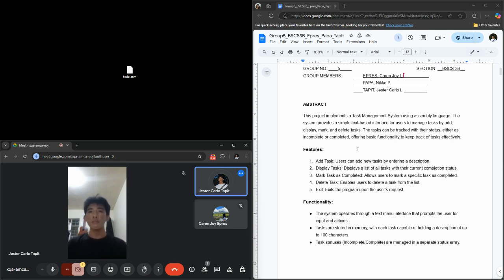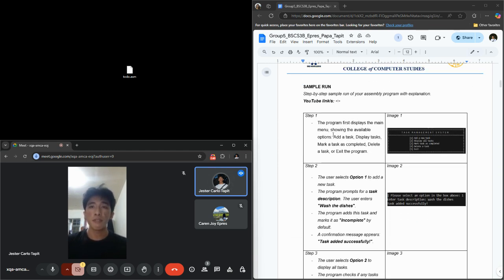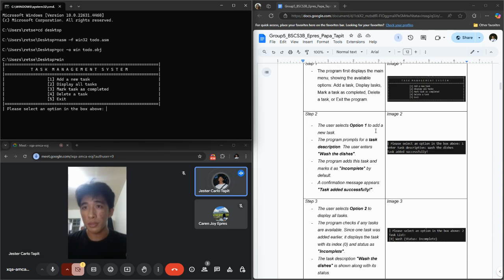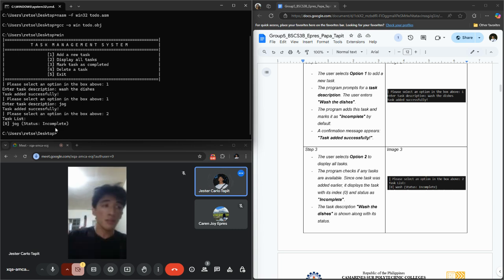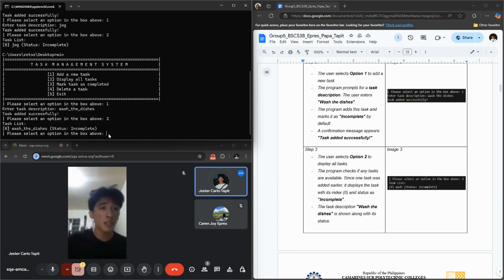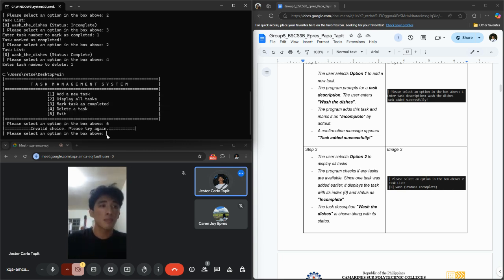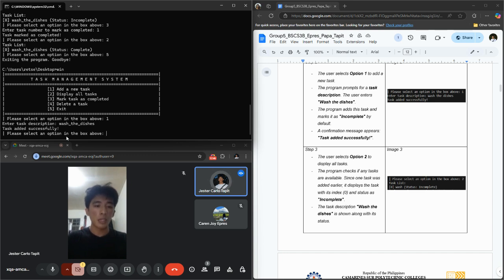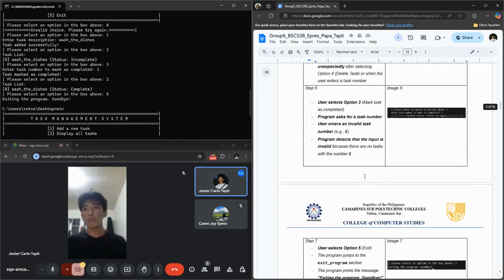TO-DO_LIST_ASSEMBLY_EPRES_PAPA_TAPIT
MEMBERS:
EPRES, Caren Joy L.
PAPA, Nikko P.
TAPIT, Jeter Carlo L.

INSTRUCTOR
Kaela Marie Fortuno
CS 318 - Architecture and Organization